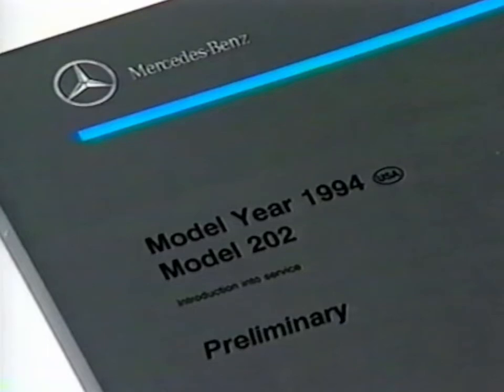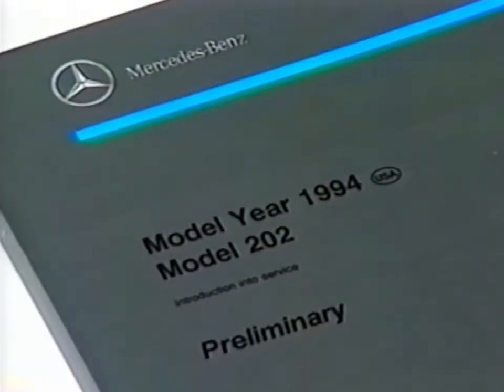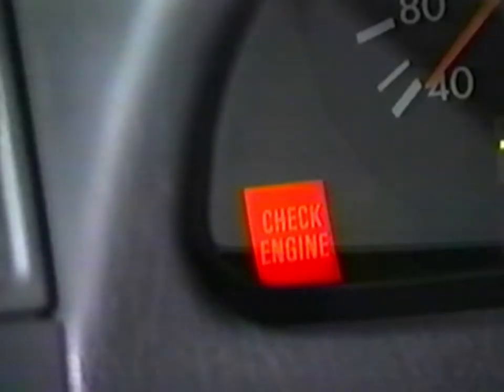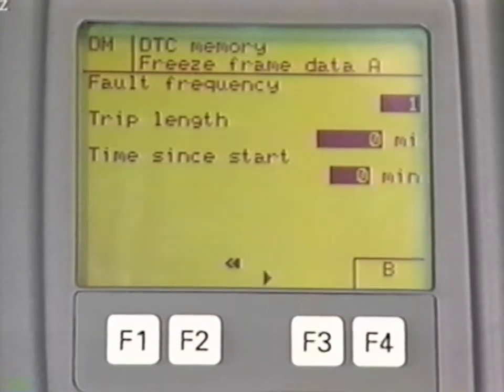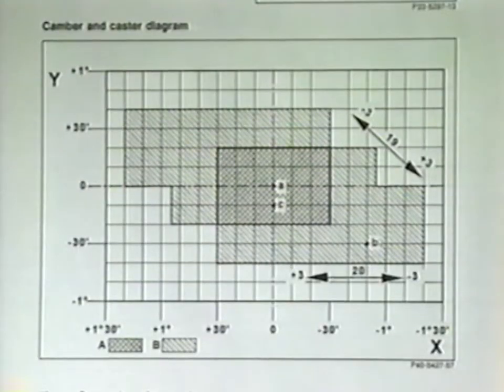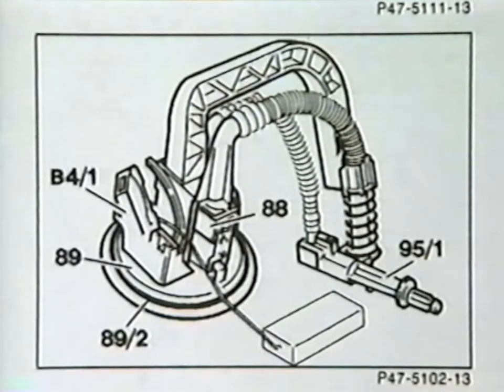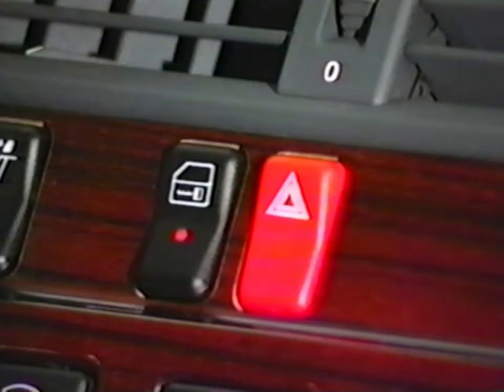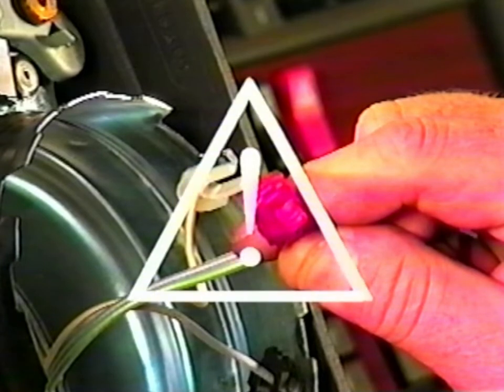MB-075-93 — Model 202: Technical Introduction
Mercedes-Benz technical introduction video for the W202 C-Class, supplied to North American dealers on VHS videocassette. 1993.